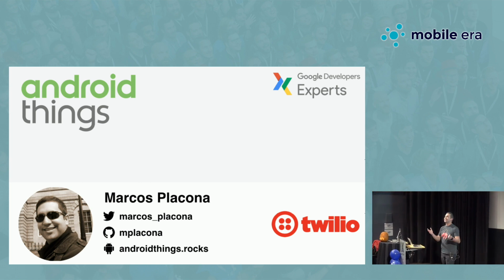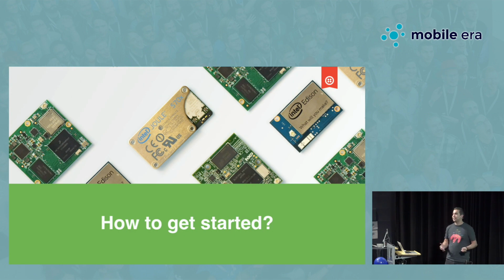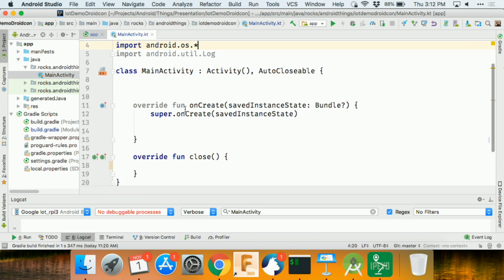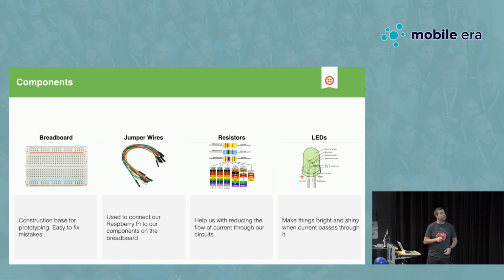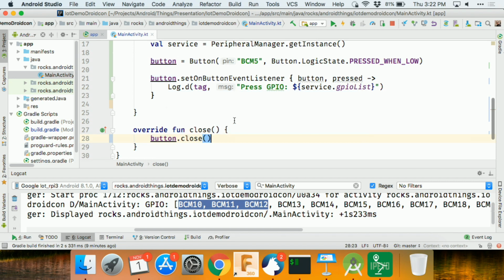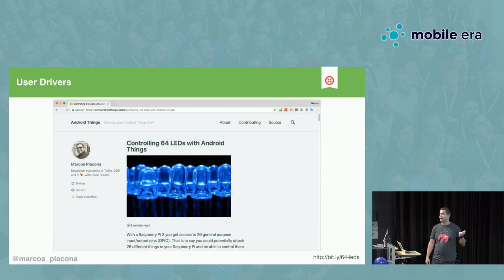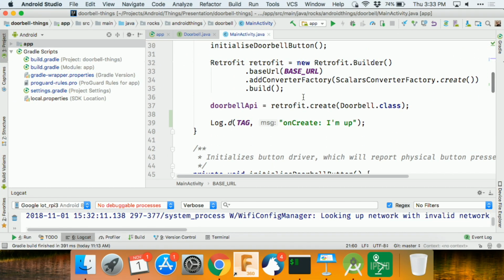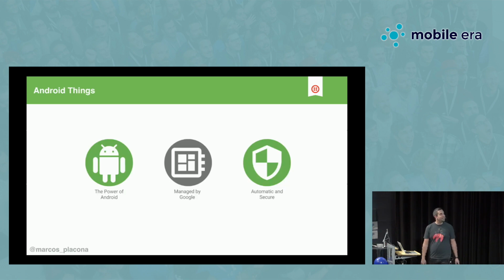These are a few of my favourite (Android) Things - Marcos Placona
In this session, we will explore what Android Things is and how you can get started building real-life IoT applications with your existing Android knowledge.